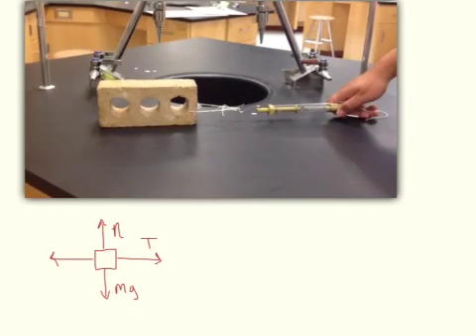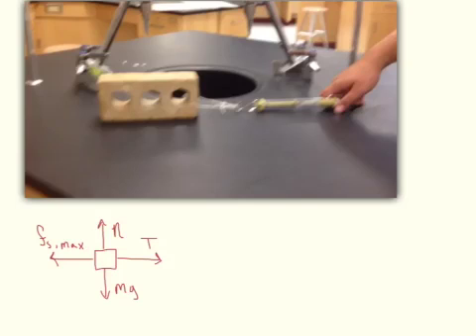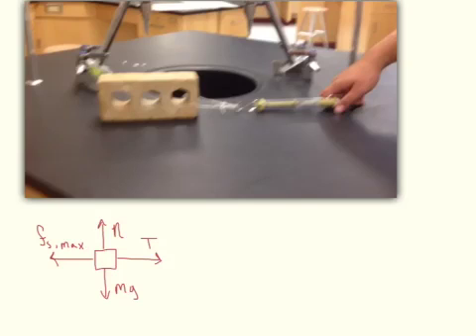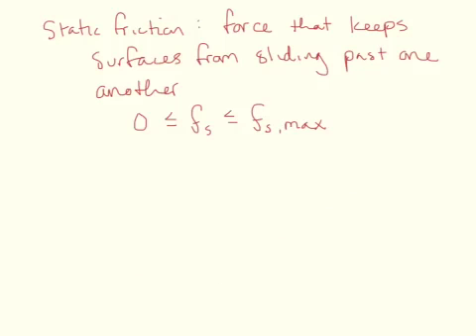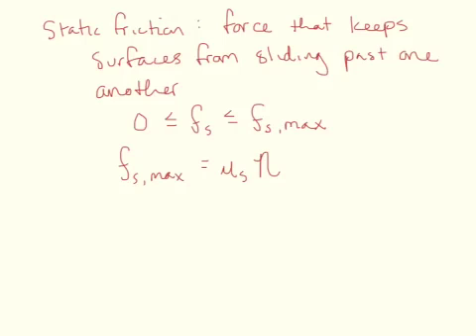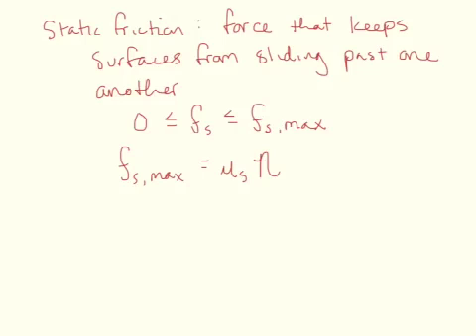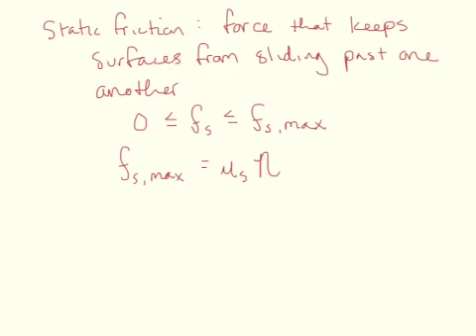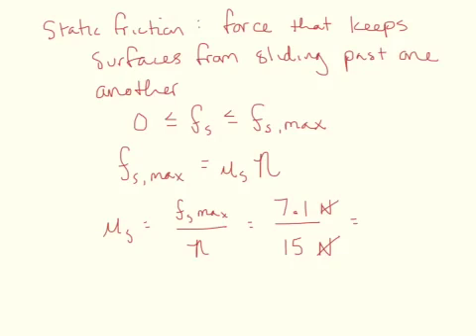Newtons First Law Example 5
An equilibrium problem with an introduction to static friction.